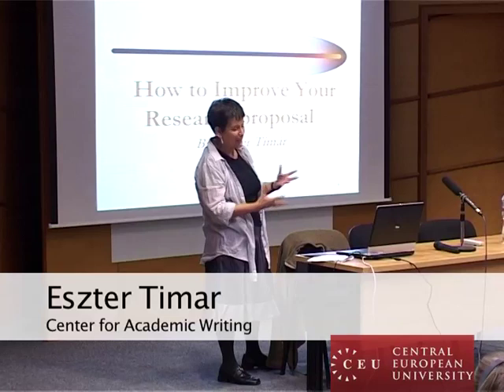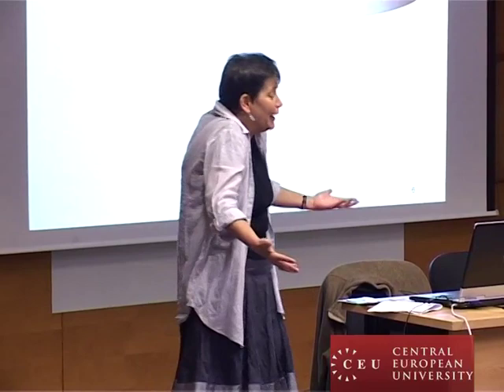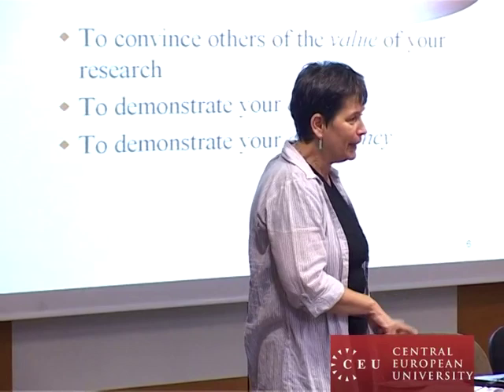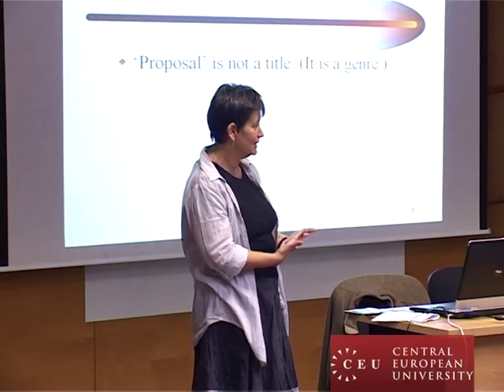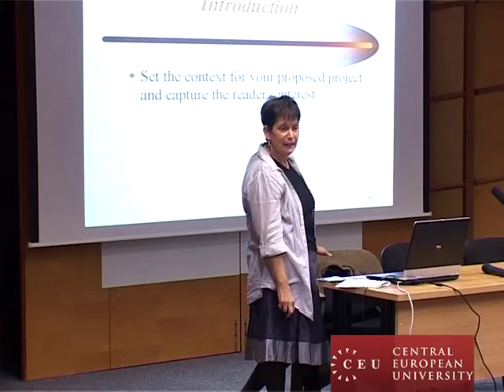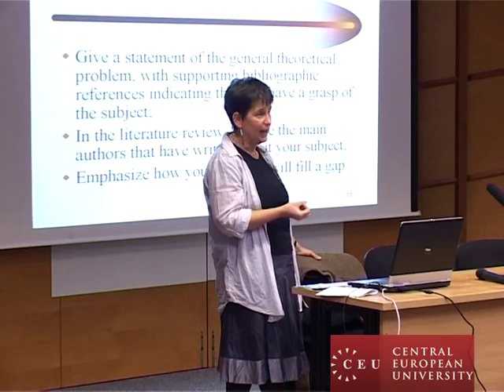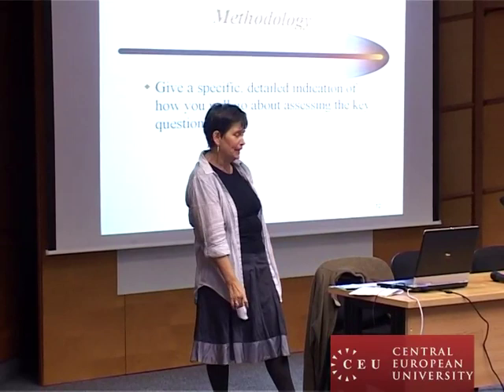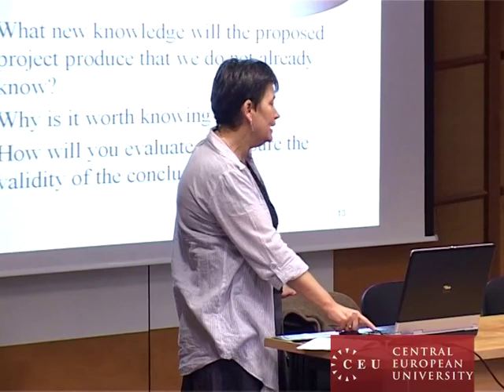Writing a compelling research proposal - CEU's Eszter Timar tells you how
CEU writing instructor Eszter Timar laid out the basic elements of a research proposal to a group of prospective students at CEU's autumn open house.  She discussed the most important structural elements and emphasized best practices for assembling a research proposal appropriate for PhD applicants to Central European University.

Learn more about the writing center and putting together your proposal